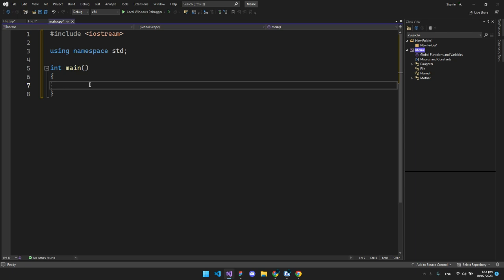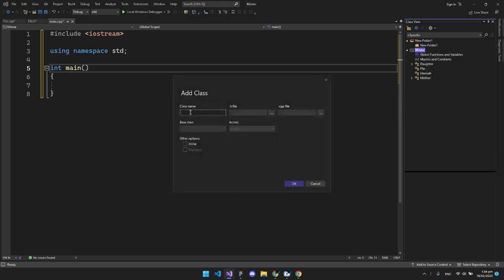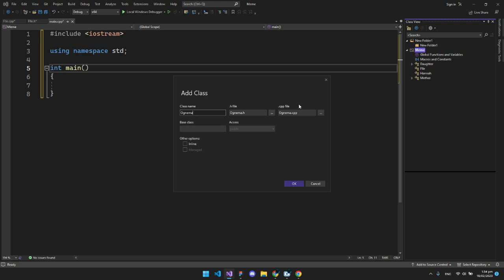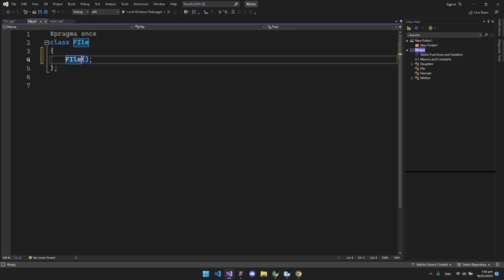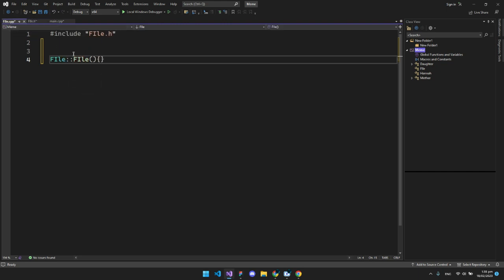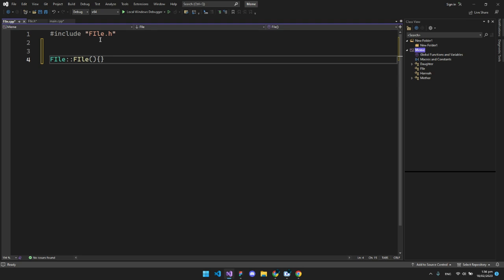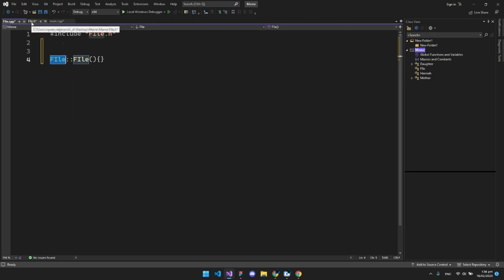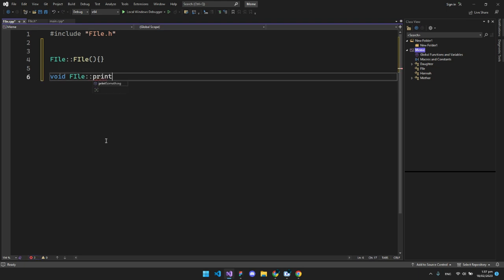12. Getting Started with C++: Binary Scoper resolution operator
The binary scope resolution operator in C++ is a powerful tool that allows developers to access and manipulate data members and member functions of a class. In essence, the binary scope resolution operator acts as a bridge between the class and its members. It provides a way to qualify and disambiguate class members and access them from outside the class.

In this tutorial, you will learn about the syntax of the binary scope resolution operator in C++, how to use it to access data members and member functions of a class, and some common use cases for the operator. We will also discuss some best practices for using the binary scope resolution operator in your code.

By the end of this tutorial, you will have a solid understanding of how to use the binary scope resolution operator in C++ and how it can be used to improve the readability and maintainability of your code. Whether you're a beginner or an experienced C++ developer, this tutorial will provide you with the knowledge and tools you need to take your programming skills to the next level.